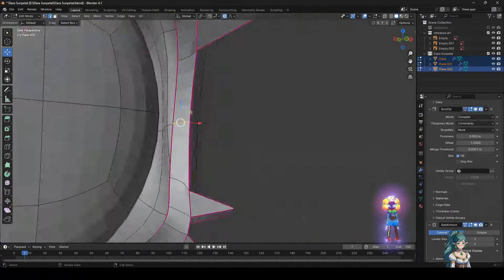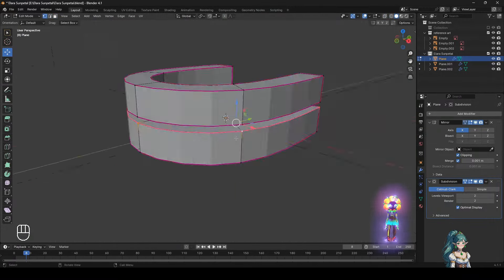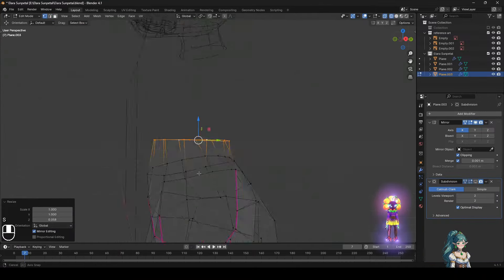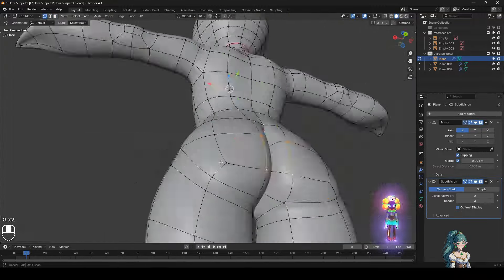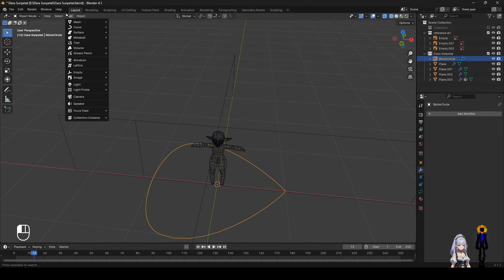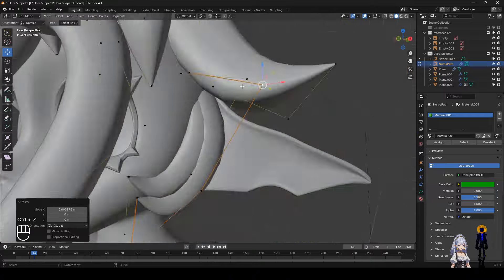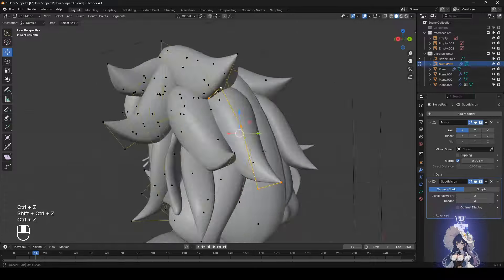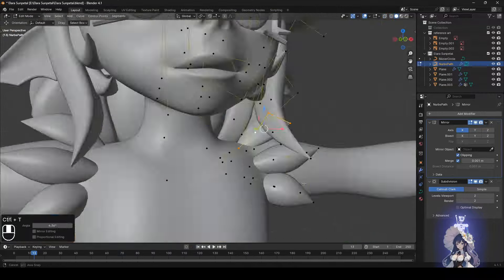why do most 3D artists like AI 2D artists are outraged?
I enjoy AI art I'm a 3D artist I use it as a tool, and my friends are also 3D artists also enjoy it. you may have a different opinion leave a comment I like to know your opinion.

it's been a while since I uploaded a video
I do tutorials. I don't usually do commentary so it's a little bit robotic sorry